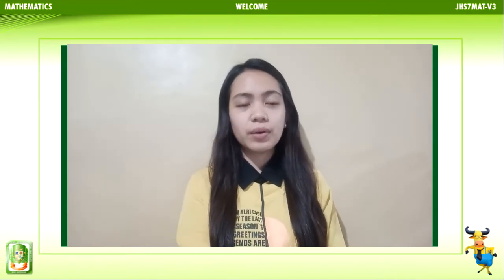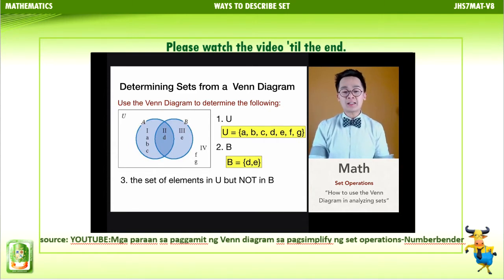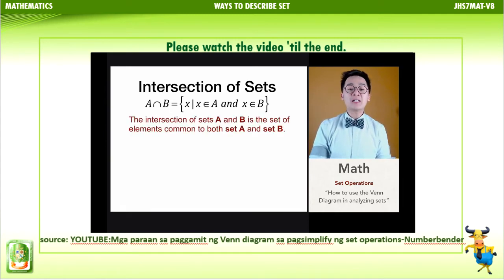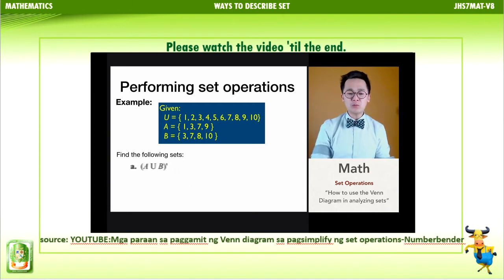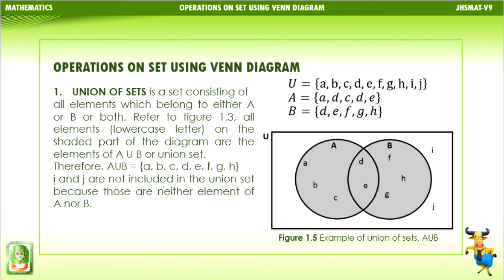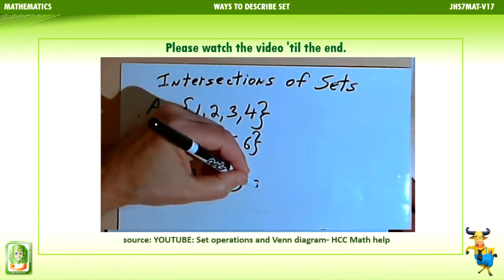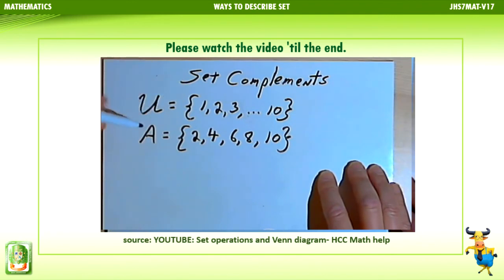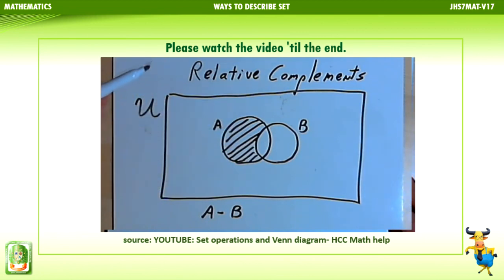Grade 7 Mathematics - Part 2